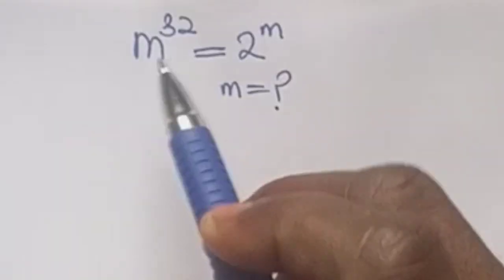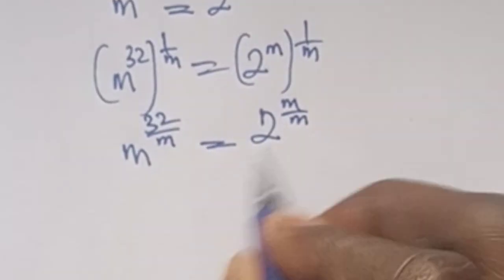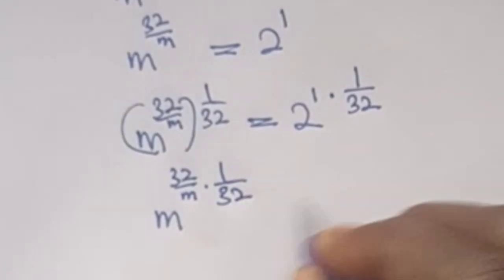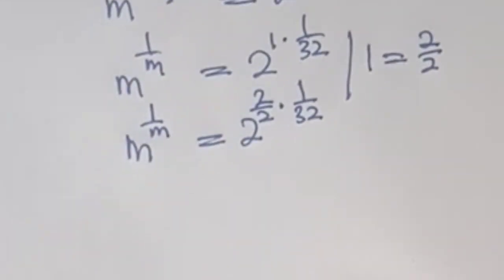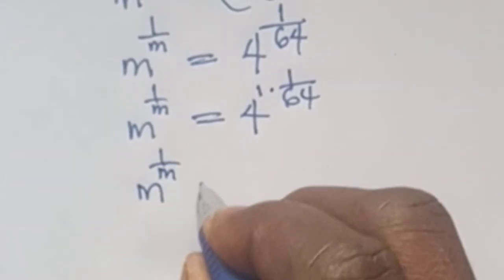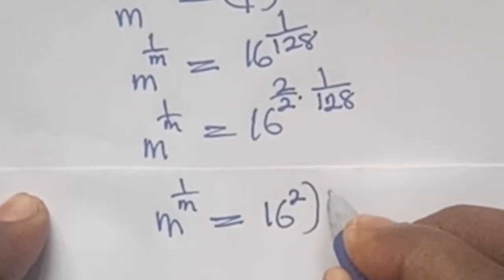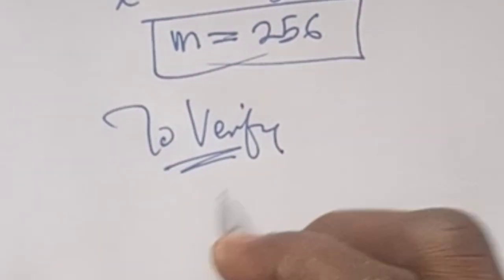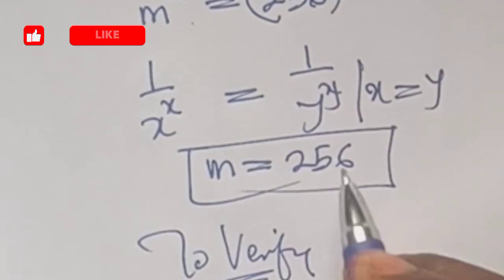Harvard University Math Test l A Nice Exponential Question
Can you solve this Harvard University–style math test question? 🤔
In this video, we tackle a nice exponential problem inspired by real Harvard University math test and interview questions. The solution is explained step by step, using clear algebraic reasoning and smart exponential laws—no calculator required.

This problem is perfect for students preparing for math olympiads, university entrance exams, Harvard interview challenges, and anyone who enjoys elegant exponential mathematics.

Topics covered:

* Exponential equations and identities
* Algebraic simplification techniques
* Harvard-style problem-solving strategies
* Common traps in exponential questions

If you love challenging math problems and clear explanations, this video is for you.